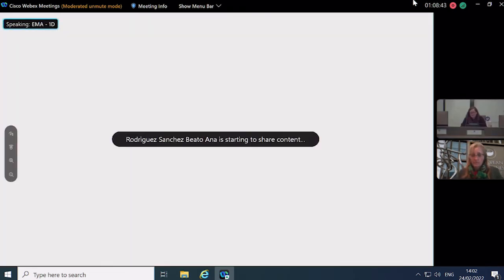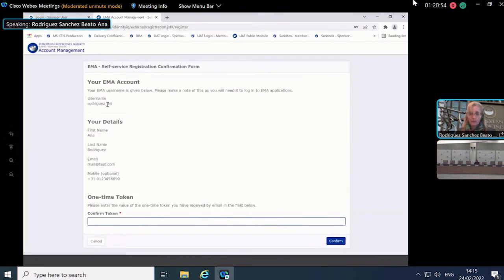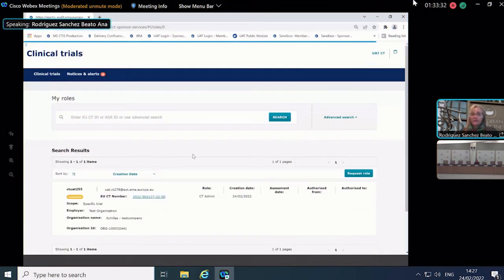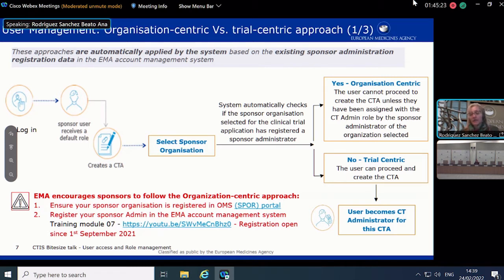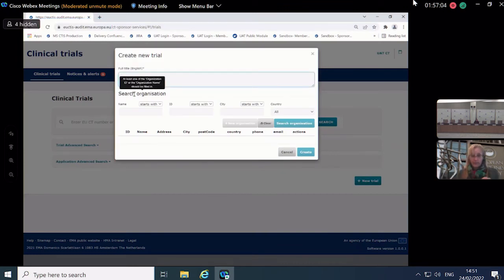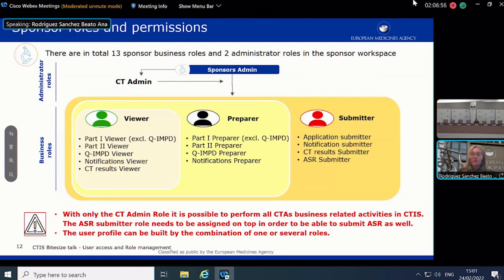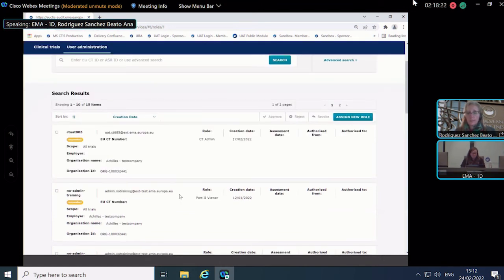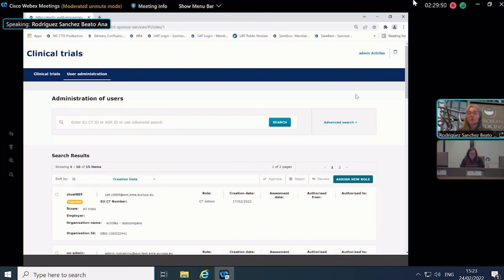CTIS Bitesize Talk: User access and role management - February 2022